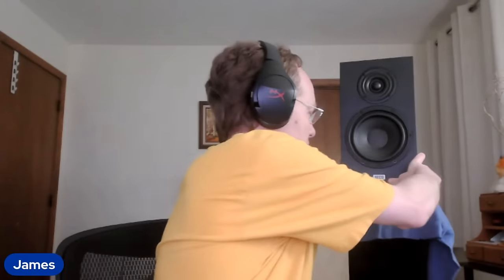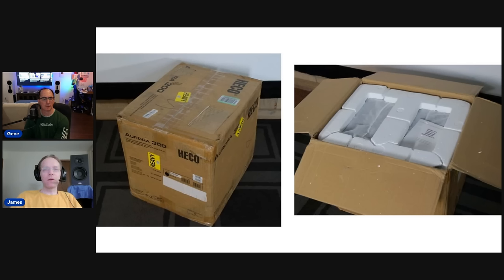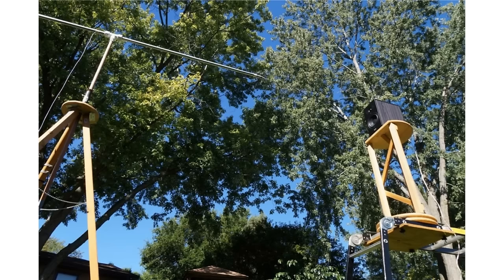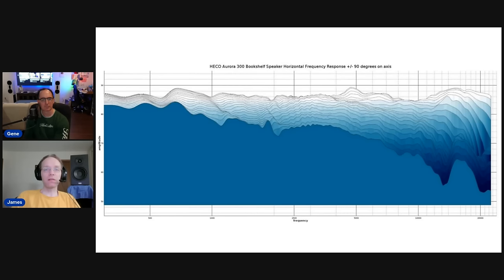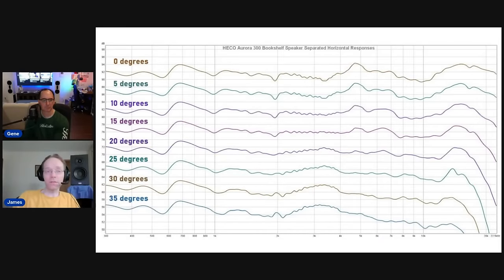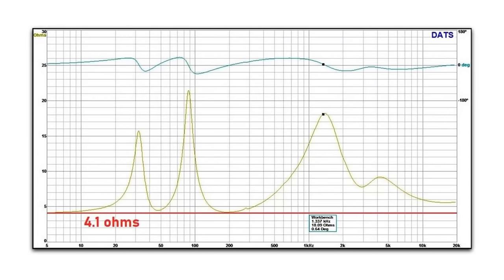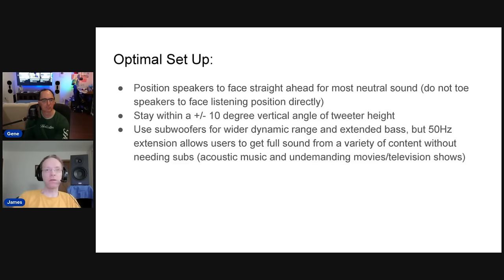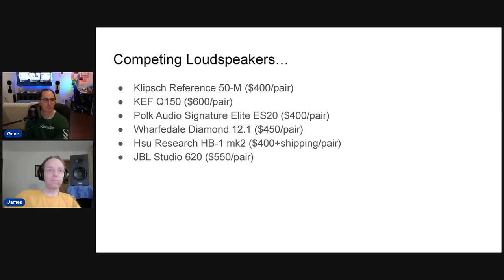Heco Aurora 300 Bookshelf Speaker Review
In this livestream discussion between Gene and James, the focus is the Heco Aurora 300 bookshelf speaker review. This German brand loudspeaker company sold exclusively through @AudioAdvice domestically is making some high-performance budget friendly loudspeakers as we've found with their Aurora 1000 Towers. The Aurora 300 bookshelf features a 6.7" paper cone woofer and 1" soft dome tweeter. It has great sensitivity, bass extension and power handling for such a modestly sized  speaker. It produced a nicely balanced sound that is uncommon for a loudspeaker of its price range.

Enter to win 🚨 HECO 5.1 Home Theater Package - a $2,475 value!

Audioholics Recommended Cables:
250ft CL2 12AWG Speaker Cable
50ft 10AWG Speaker Cable
Locking Banana Plugs
9ft 4K HDR HDMI Cables